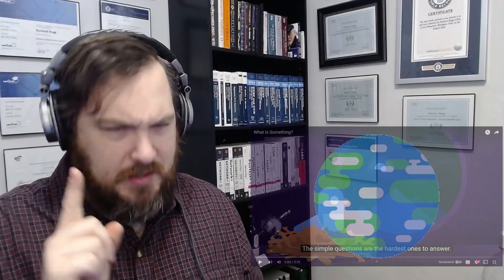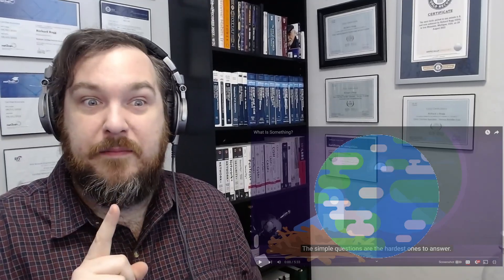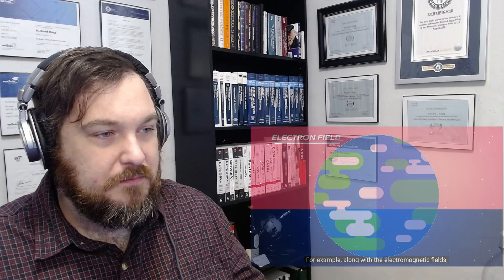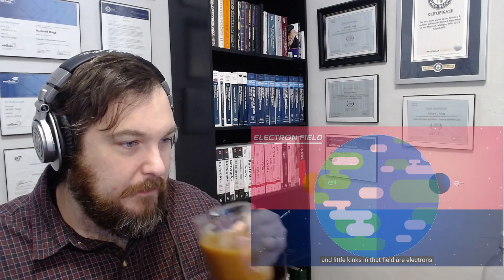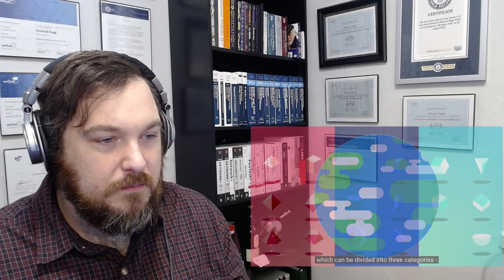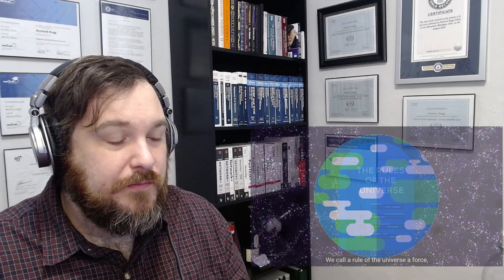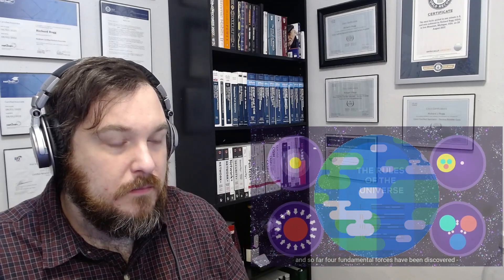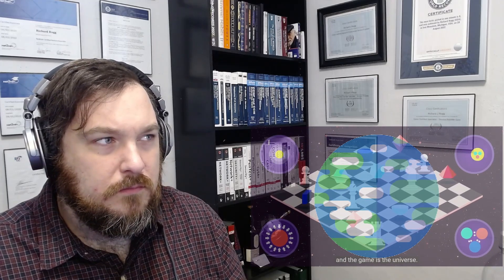Is NOTHING SOMETHING?! What is Something? [Reaction]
Today we react to "What is Something?" from the amazing Kurzgesagt - In a Nutshell. We'll talk about what something actually is, what things are actually made of, and what actually is NOTHING??